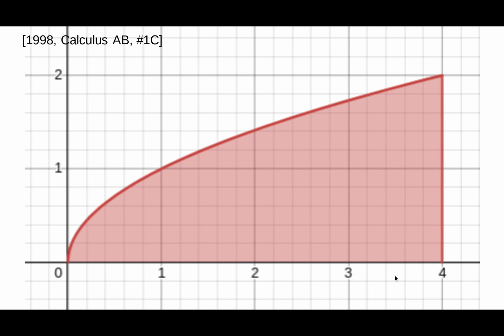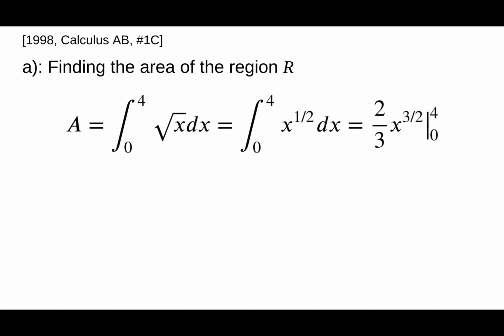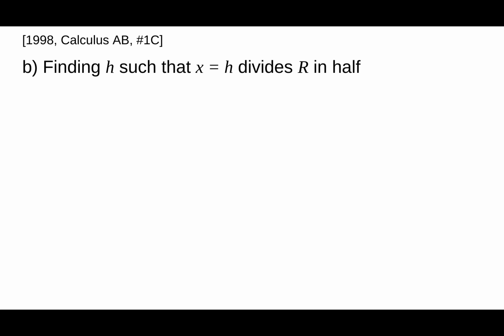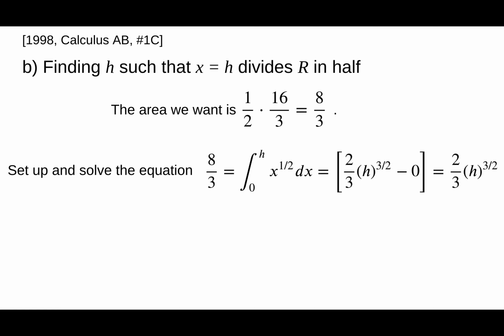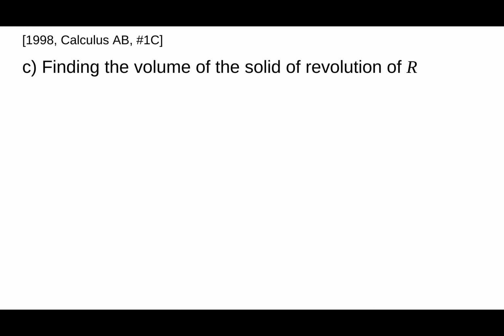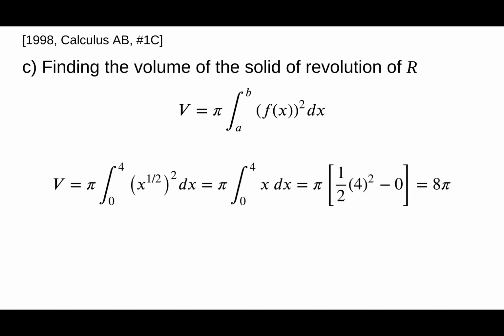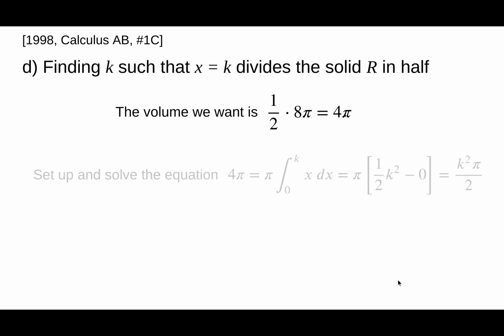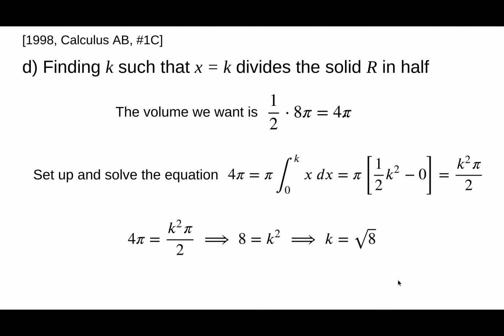AP Calculus AB - 1998